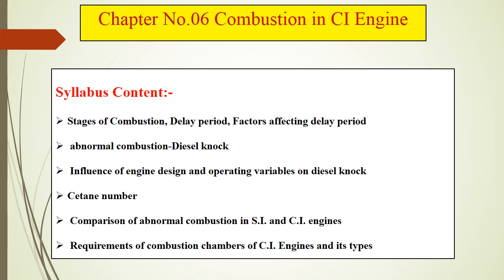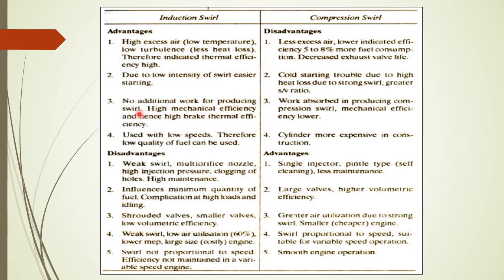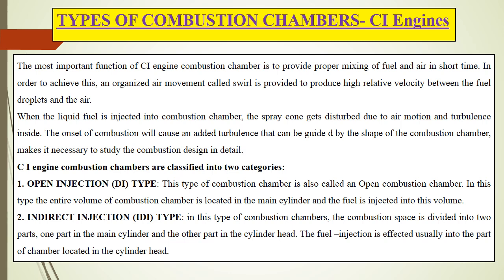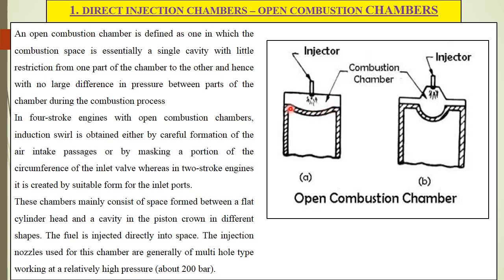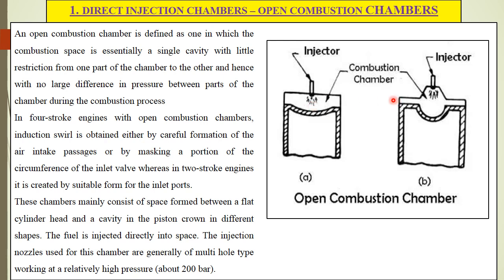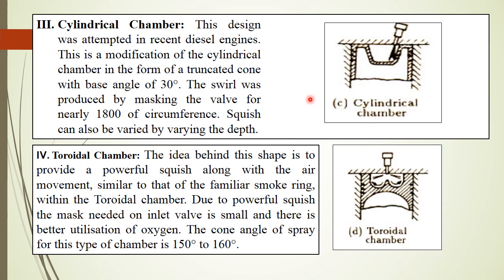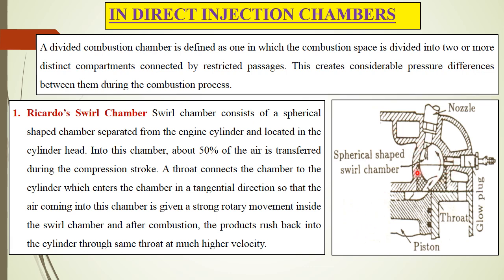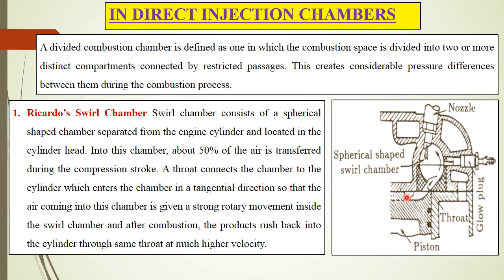Combustion in Ci Engine ( Lecture IV)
Differentiation Between Induction Swirl & Compression Swirl
Types Of Combustion Chamber
I. Direct Injection ( Open Combustion Chamber)
II. In Direct Injection (Divided Combustion Engine)
Types of Di Combustion chambers i.Shallow Depth ii. Hemispherical iii.Cylindrical iv. Torodial
Types of IDI Combustion chamber
i.Ricardo's Swirl Chamber